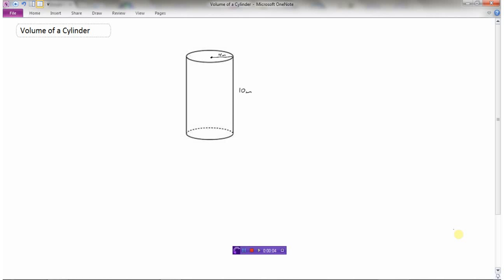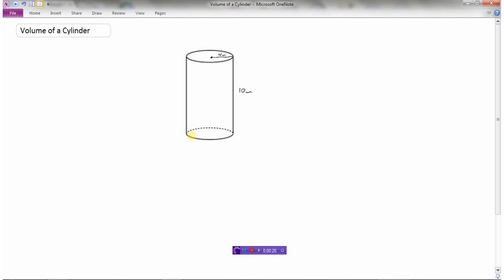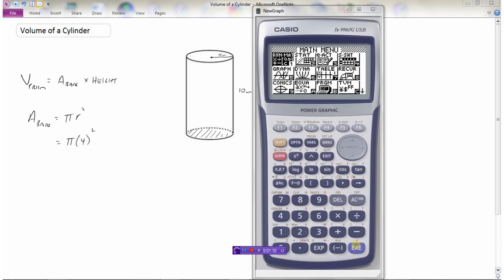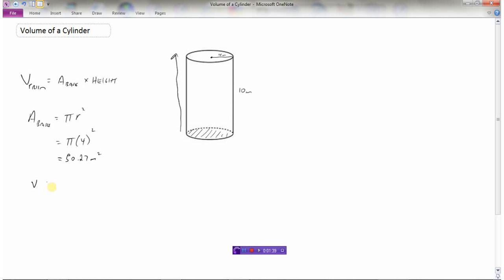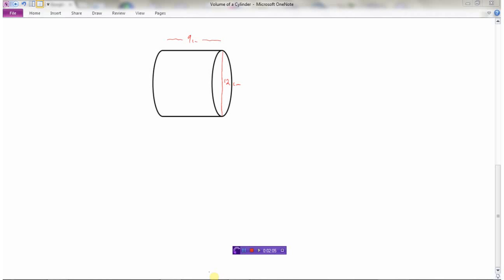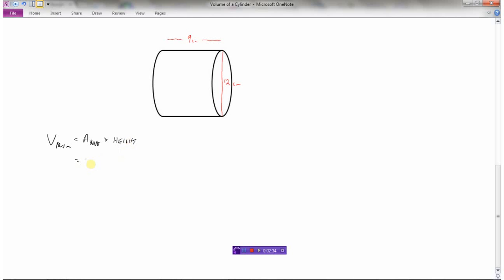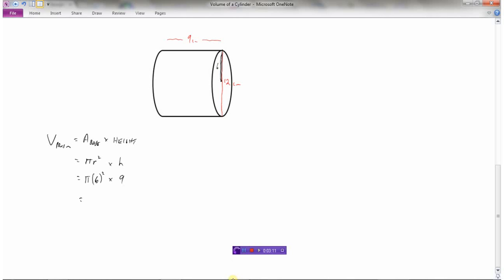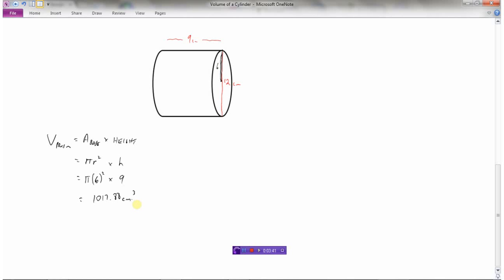Volume of a Cylinder